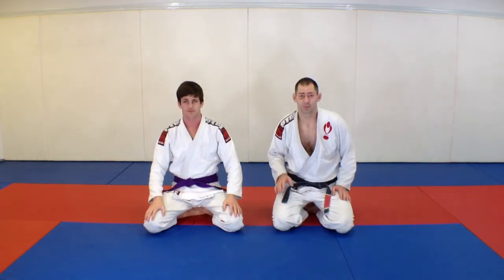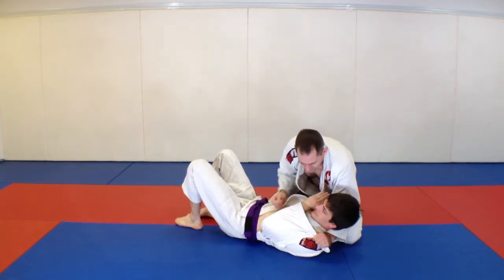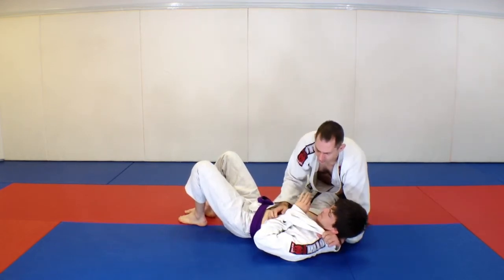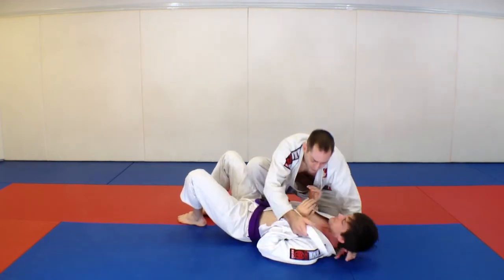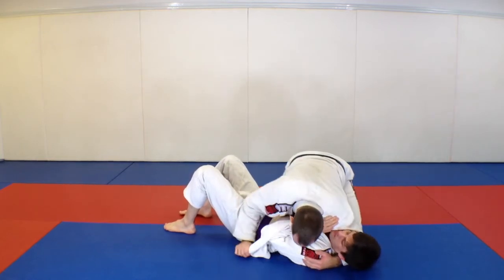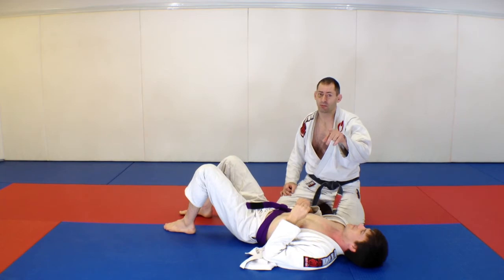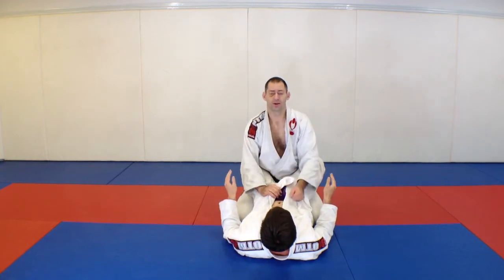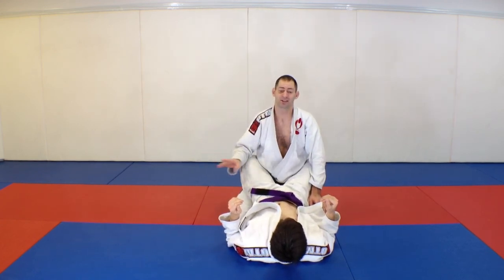Side Mount Gi Wrap Choke.MOV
Great unorthodox set up for a gi choke from side mount.  Super tight and hard to escape.